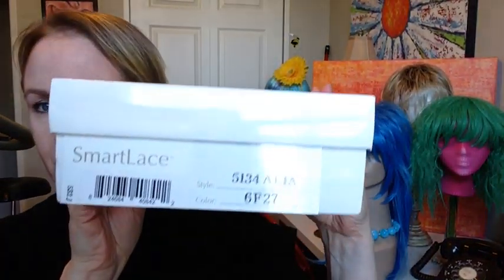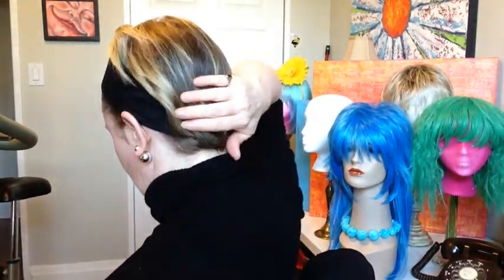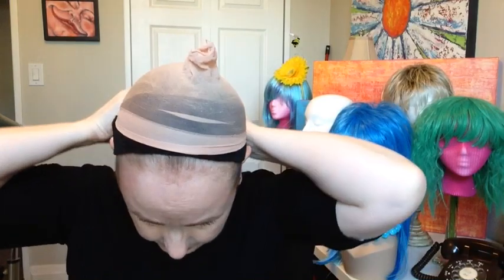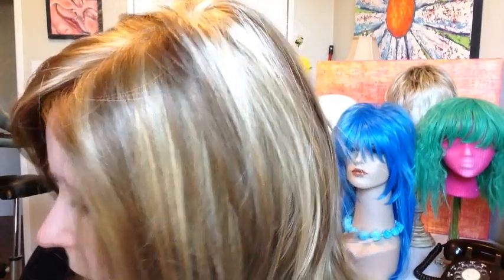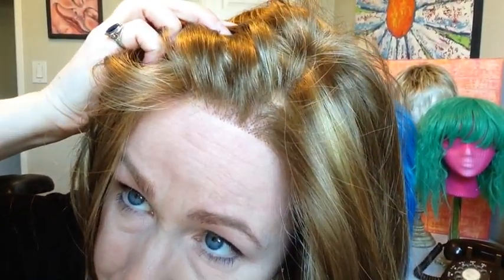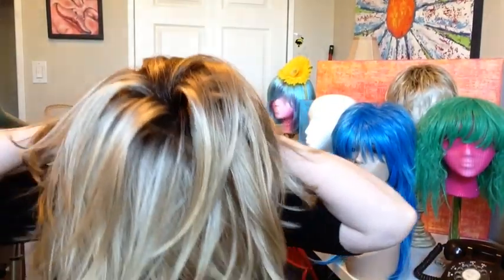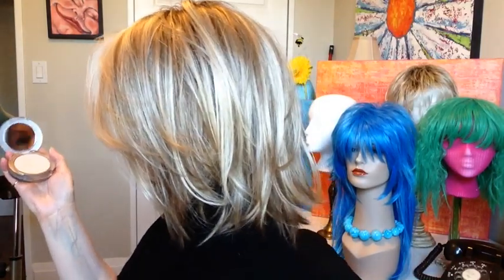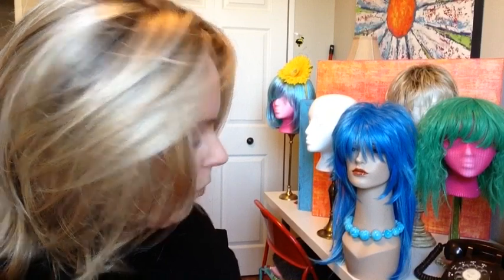Jon Renau Alia in 3 shades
Caramel Ribbon(6F27), Cinnamon Syrup (FS12/24B) and Shaded Praline(12FS8) ...yummy!